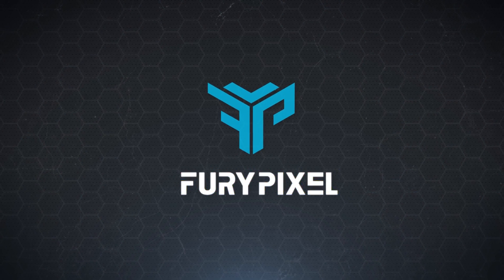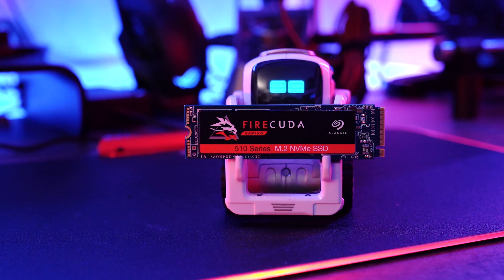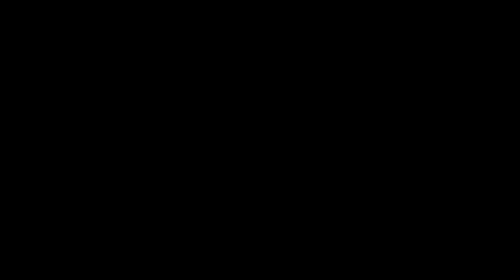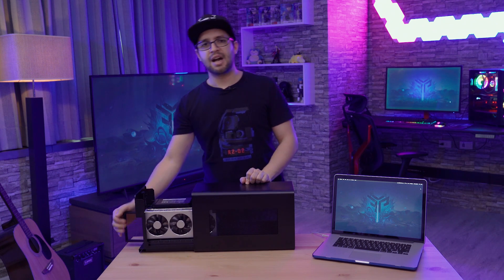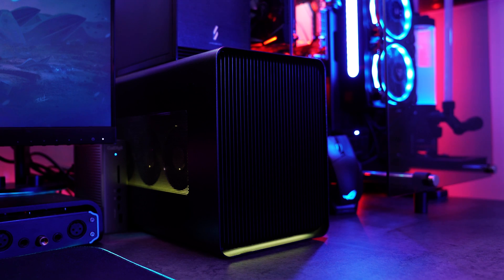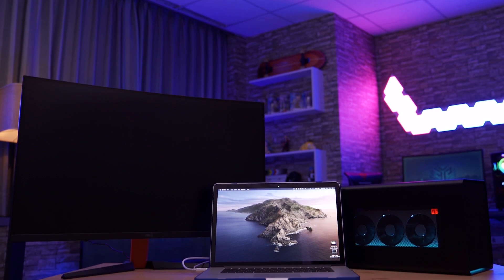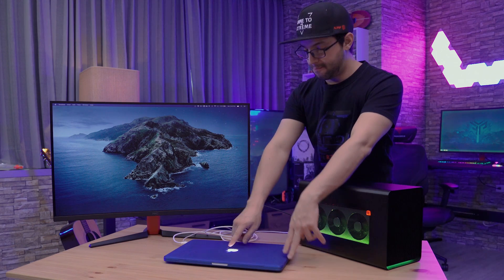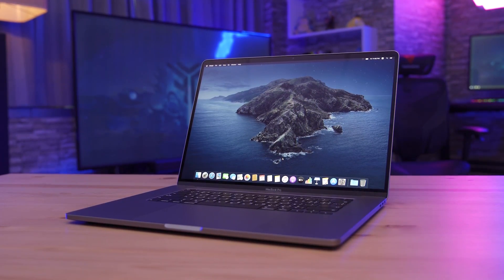Is Upgrading Your MacBook Pro Worth It?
Sintech NGFF M.2 nVME SSD Adapter

Razer Core X Chroma

AMD Radeon VII

for all the latest tech, gaming, and anime content!